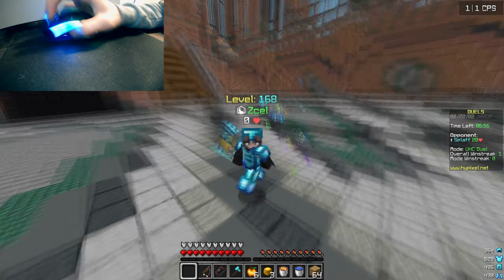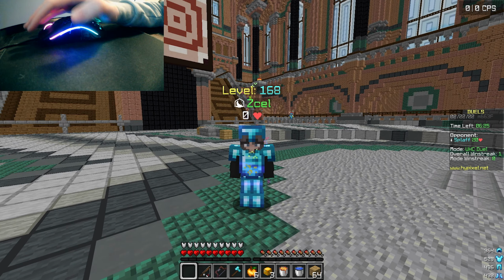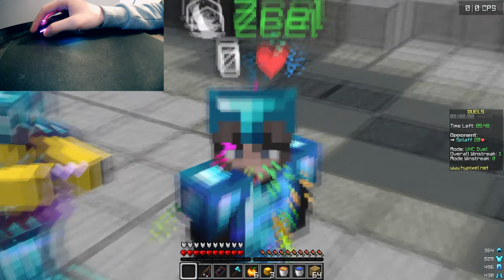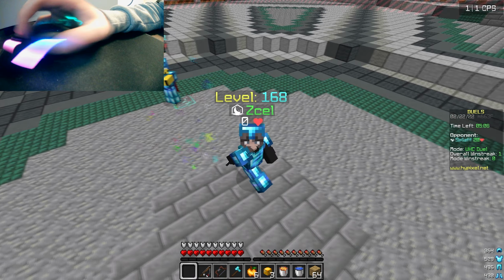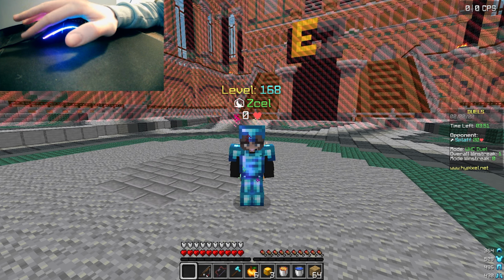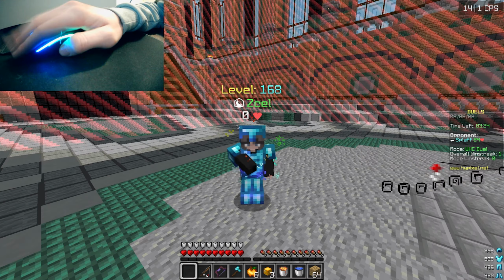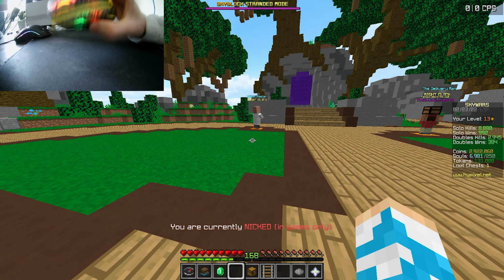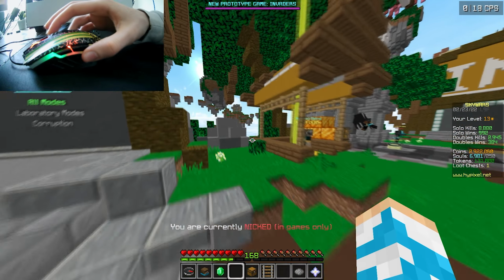How to MASTER Every Clicking method in 5 Minutes